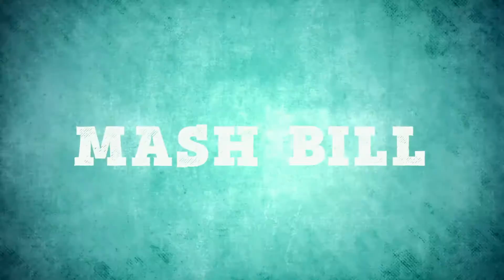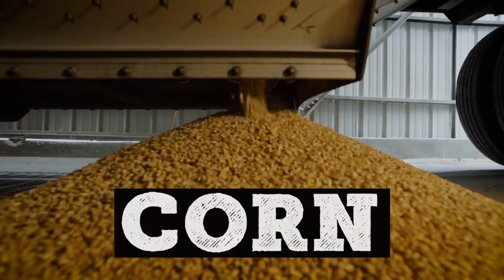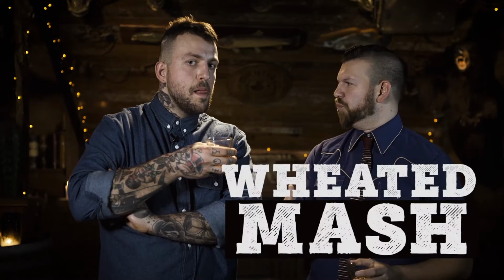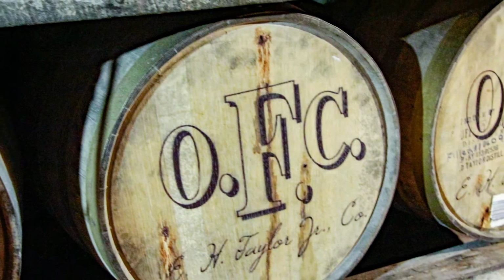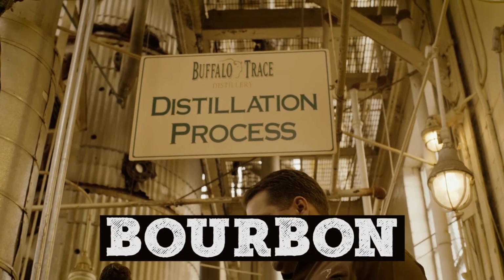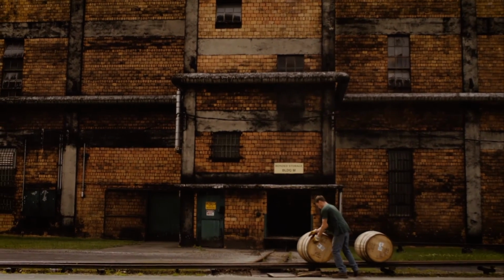What is a Mash Bill? | Bourbon Explained | FDM | Drinks Network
Bourbon explained in simple to understand terms by industry professionals.

Learn from industry leaders all the industry standards for Production, History and all the important things you should know about Bourbon.

Welcome to Drinks Network...we connect people and drinks.

MAILING ADDRESS
Drink Australia Pty Ltd T/as Drinks Network
11/81 Bertram Street, Mortlake,
NSW 2137 Australia